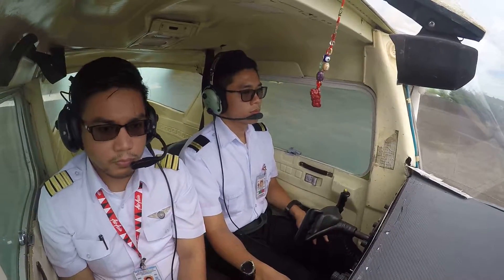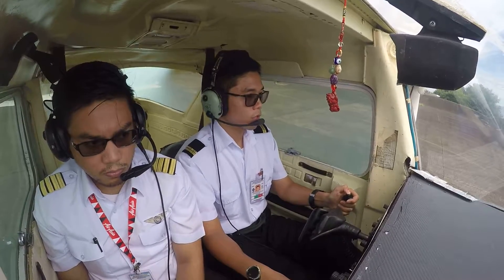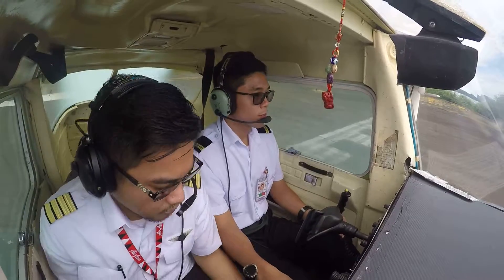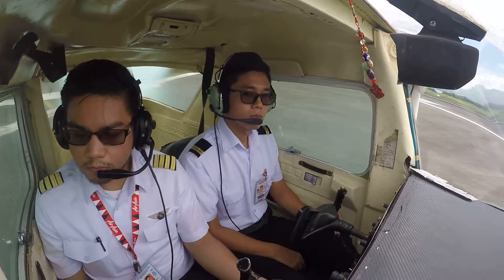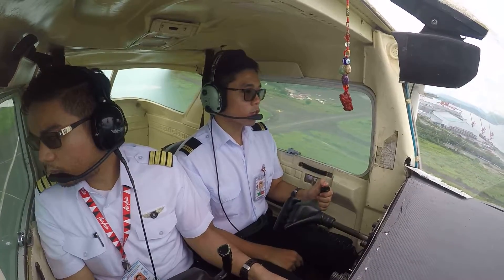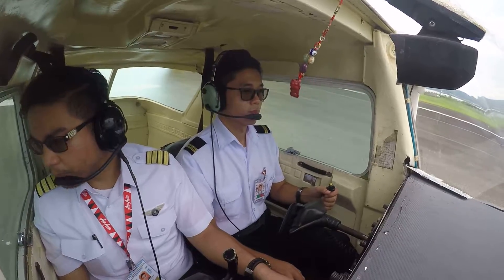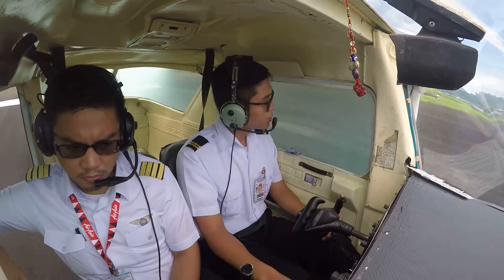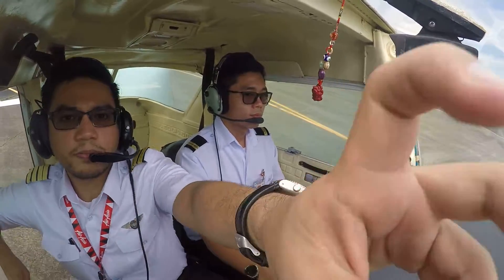Simulated engine failure after takeoff( Cockpit Audio)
Simulated engine failure after takeoff
July 5, 2017
A/C: C152
Apt: RPLB/Subic Bay International Airport